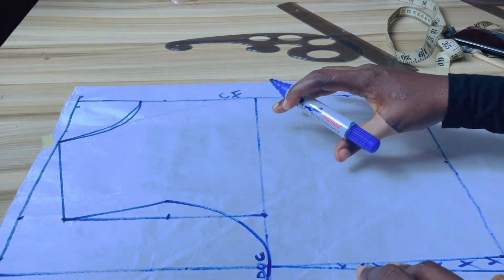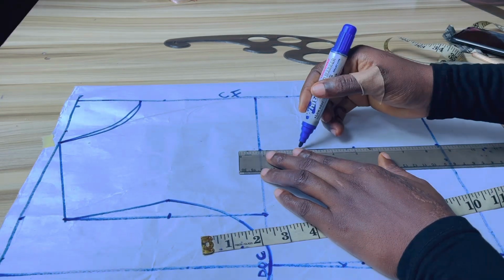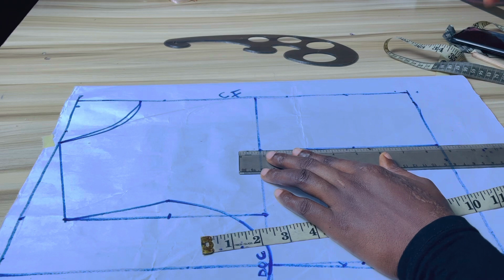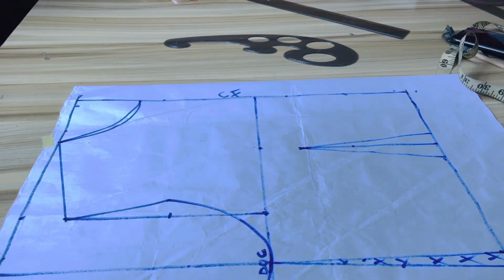HOW TO DRAFT A BASIC BODICE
I know you guys have been looking forward to tutorial/ DIY videos, here is the first of many
I hope you find this helpful in drafting your own basic bodice.